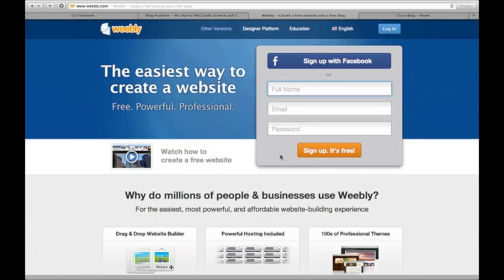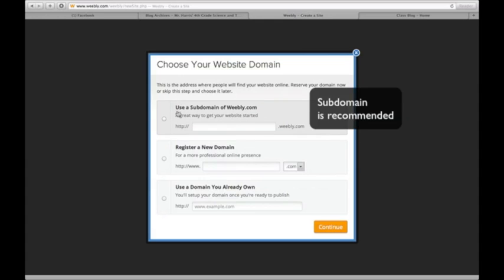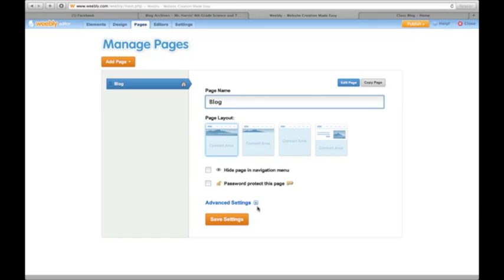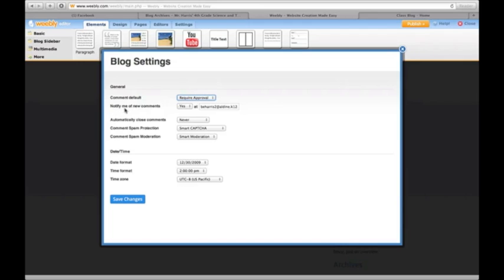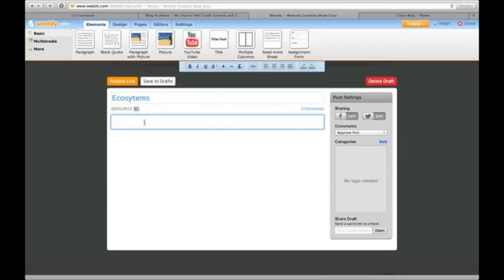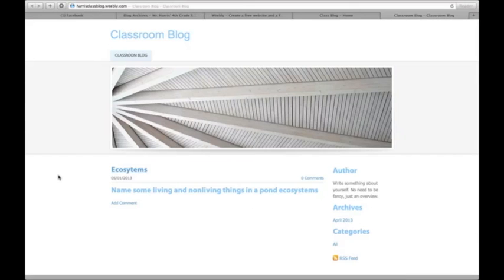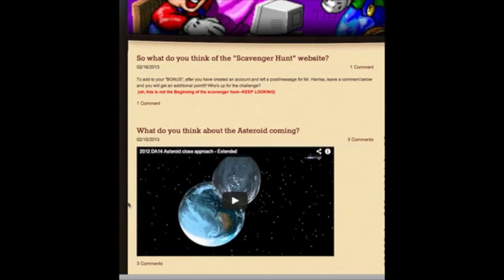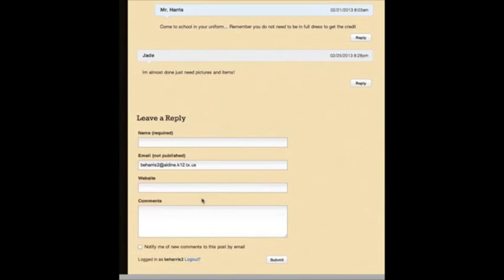Weebly Blog Tutorial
This video is about setting up a blog site on weebly.com